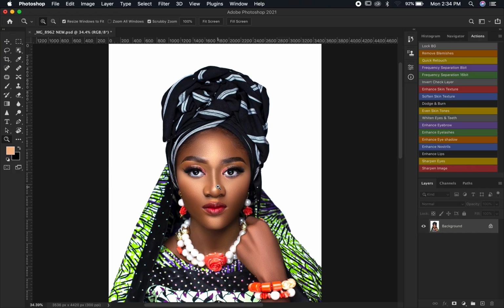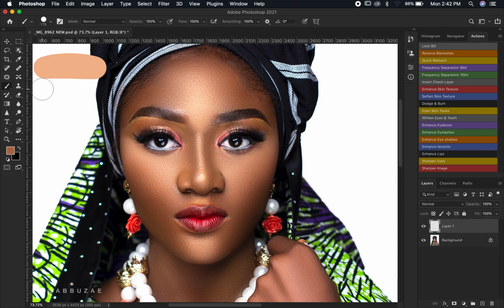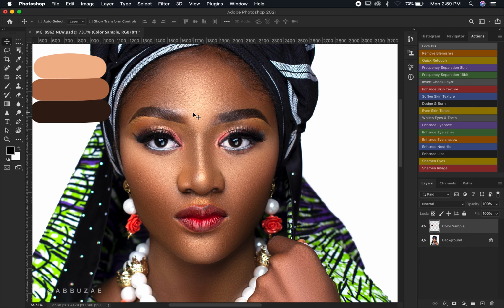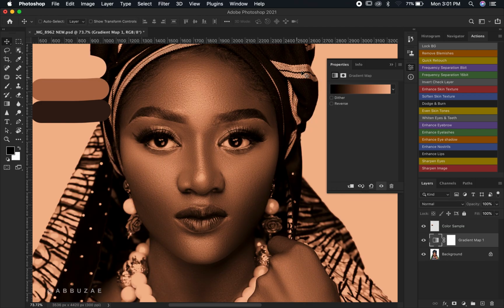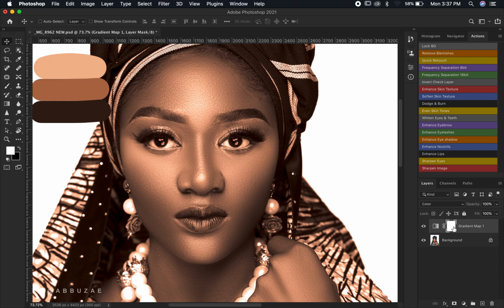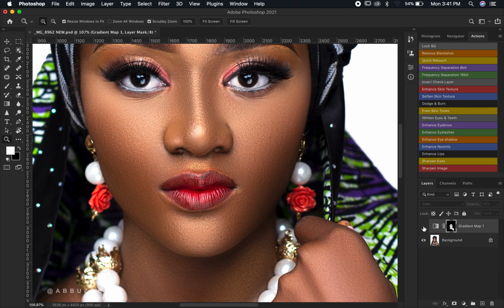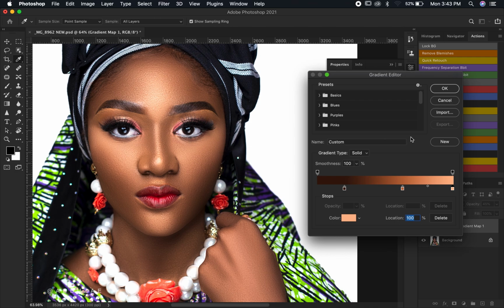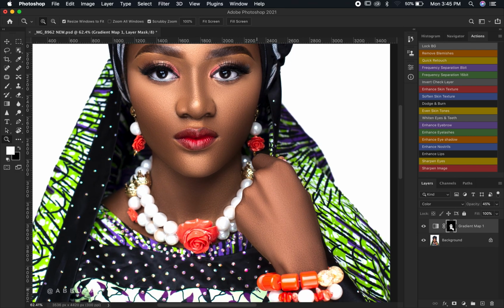How To Get Perfect Skin-Tone In Photoshop